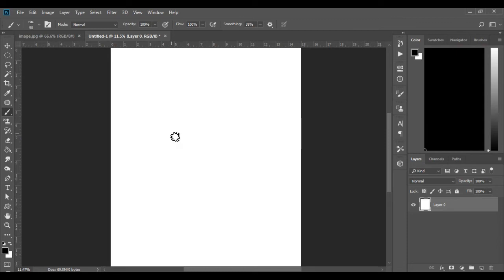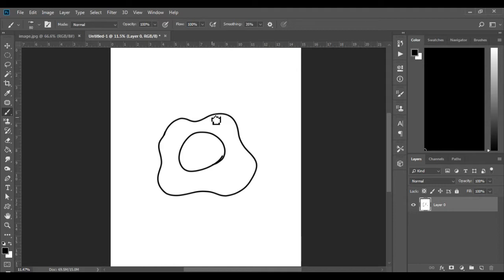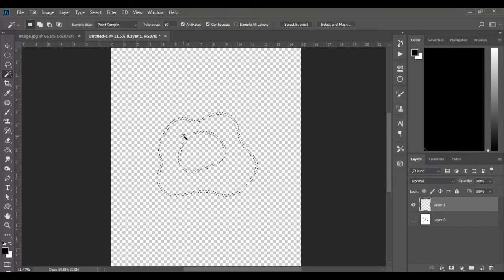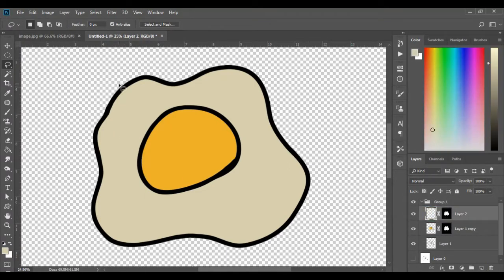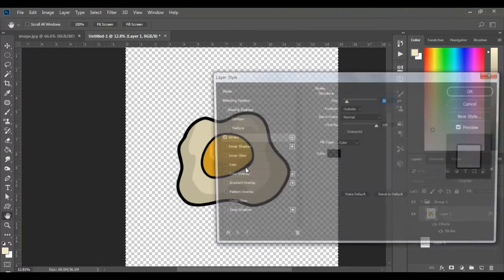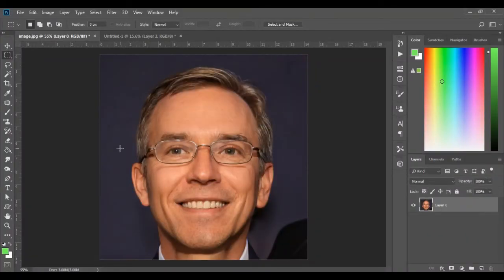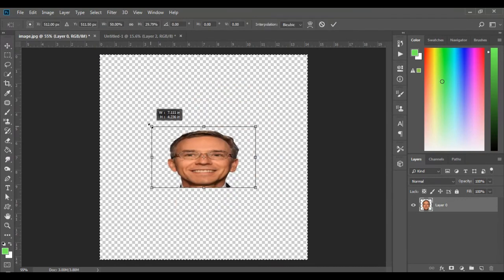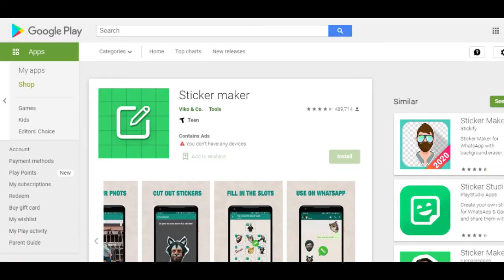How to design stickers in Photoshop tutorial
How to design stickers in Photoshop tutorial. Easy and simple! I go through 2 topics: how to create sticker via sketch, and how to create sticker via image.